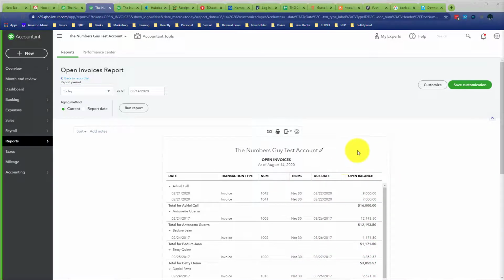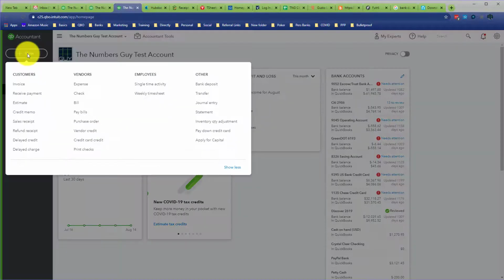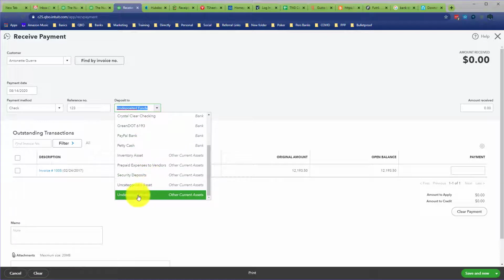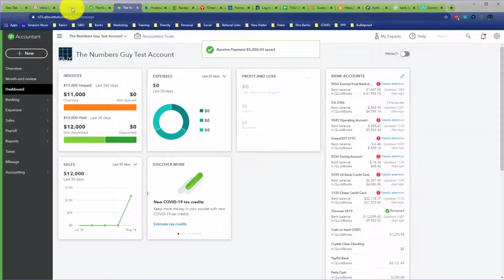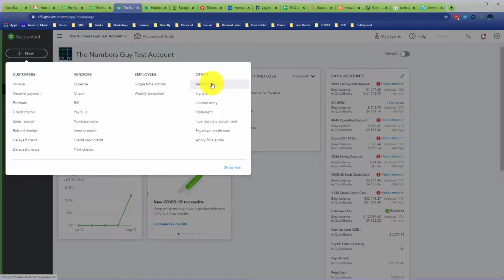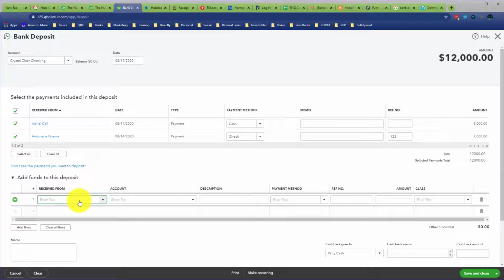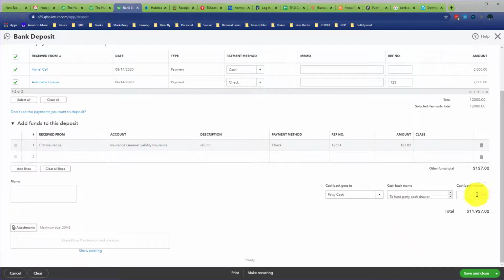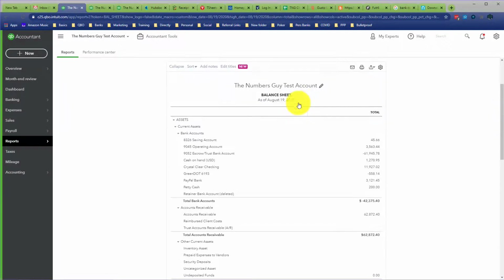Undeposited Funds in QuickBooks Online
QuickBooks Online offers an "Undeposited Funds" account which acts very similar to an old school bank deposit bags - a place to hold your checks until you can make it to the bank.  In this short video, I walk you through the proper steps for utilizing Undeposited Funds.

If you have a messy QuickBooks Online file, and would like to have a professional take a peek, I'd love to get you on my calendar - please